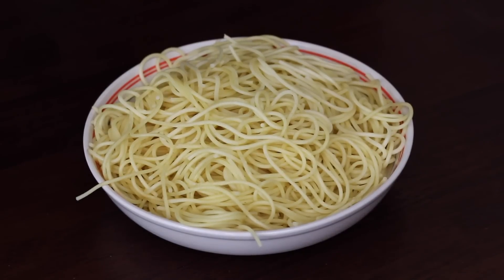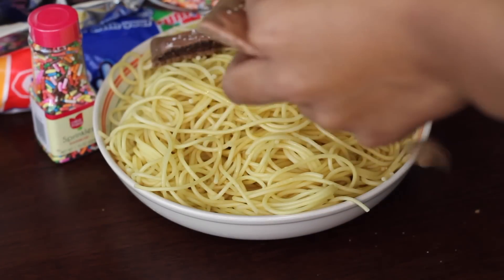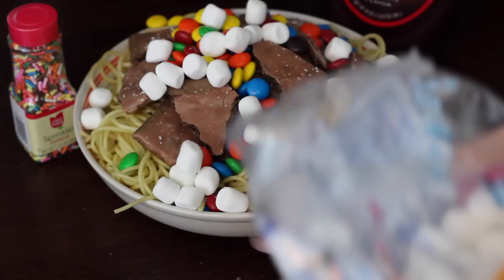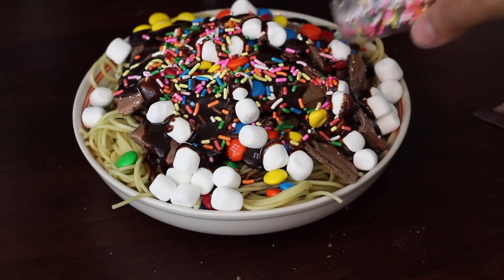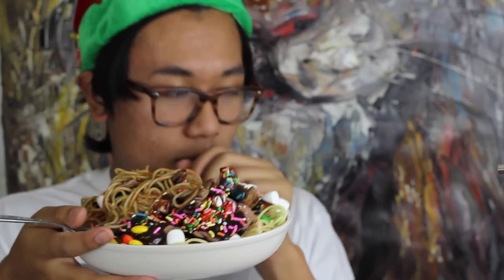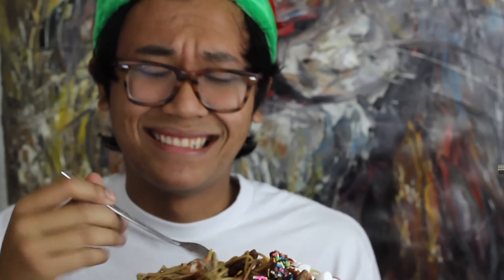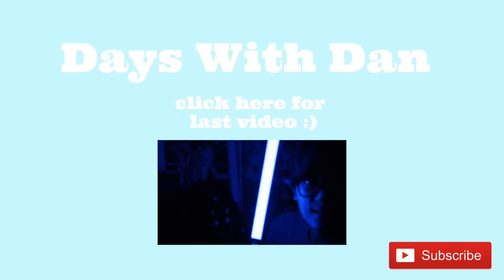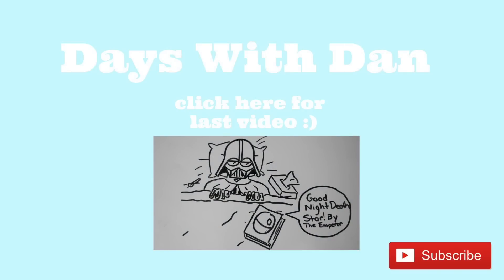Buddy the Elf's Spaghetti challenge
So this video is an interesting one. I made the Spaghetti that Buddy eats in the movie Elf. The ingredients include.
1. Spaghetti(cooked)
2. Chocolate fudge pop tarts
3. m&ms
4.Syrup
5. Marshmallows
6.Sprinkles
7.Chocolate Syrup.
I hope you enjoy this video and try not to get sick!!